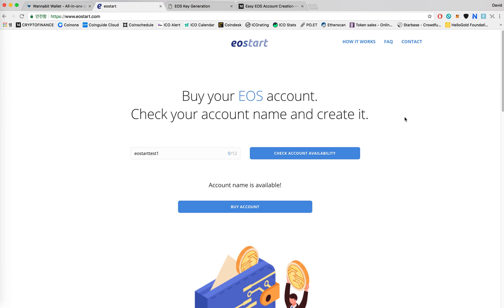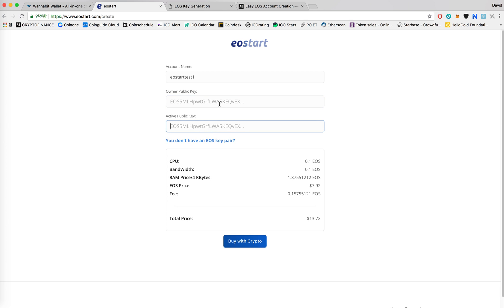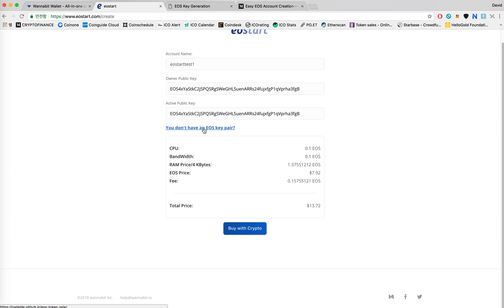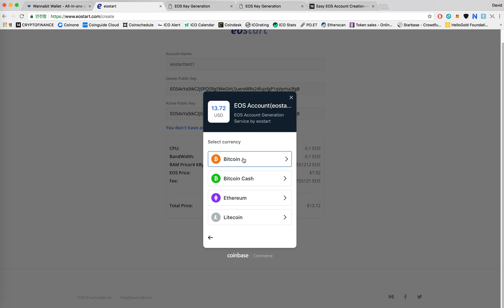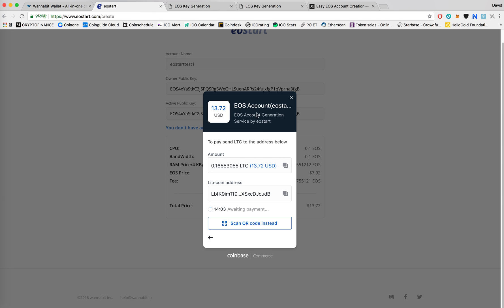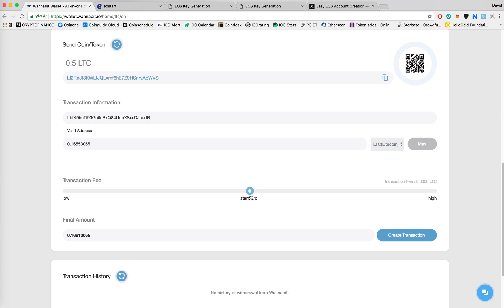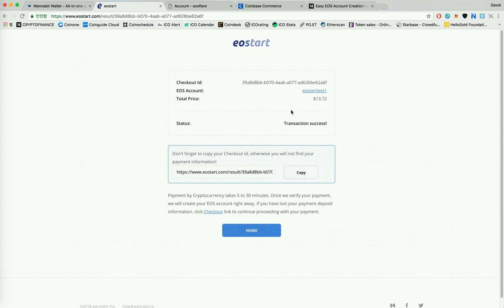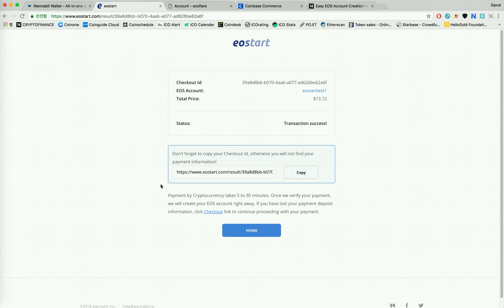Easy EOS Account Creation — eostart.com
Wannabit Blockchain Labs has released eostart, an EOS account creation portal. Users can now pay BTC/BCH/ETH/LTC to create a NEW EOS Account.

As part of an effort to support the growth of EOS and accelerate adaptation of the EOS blockchain for the general public, Wannabit Blockchain Labs finds it necessary to provide tools for easy entry into the EOS ecosystem.

Creating an EOS account currently requires an existing EOS account that can interact with the EOS blockchain in order to purchase RAM needed for account creation. With eostart, users can now easily create a new EOS account without the need to ask an existing account holder to create accounts for them.

What does eostart do?

Users can create new EOS accounts without having to ask an existing account holder to make accounts for them. Those who do not have a registered EOS account can now easily make new accounts through requesting account creation on eostart and making payments through Coinbase Commerce.

How does EOS account creation work?

In order for an EOS account to function properly, it needs to have about 4.00 kb of memory (RAM). An existing EOS account holder must pay a certain amount of EOS as a fee to create a new EOS account. EOS is not like ETH where you can transfer funds to a public key address. Without an EOS account name linked to a public key and some RAM, you cannot receive or make transfers.

Why do we need to pay to make an EOS account?

When a user pays a certain amount of EOS as a fee to create a new EOS account, it means that the user is paying for a certain amount of RAM (RAM price constantly changes) required for the account to function. To create an account with 4.00 kb memory, users will have to pay RAM price per kb multiplied by 4.

How does eostart work?
When a user requests an account creation, eostart calculates the current price for 4kb of RAM and 0.1 EOS each allocated to bandwidth and CPU. For example, if 1kb of RAM is currently at 0.5 EOS, account creation cost would be 2.2 EOS (2.0 EOS for RAM and 0.1 EOS each for CPU and bandwidth). The total cost would be exchanged into BTC/BCH/ETH/LTC prices in real time along with a minimal fee to cover eostart’s operation and development expenses.

To create a new EOS account, simply and request account creation.

1) Check for a valid name (12 characters with lowercase alphabets & numbers between 1–5)

2) Enter Owner & Active public key (for the average user, owner and active public key can be the same). If you do not have a EOS key pair, click the link provided on the page to create a new key pair. Make sure to save your private key in a safe place and never lose it.

3) Click “Buy with Crypto”

5) Receive your EOS account through e-mail.

Wannabit Blockchain Labs is currently developing an EOS mobile & web application. We have concluded that providing a way to easily create an EOS account is the first step towards making EOS accessible, and therefore released eostart.

Wannabit Blockchain Labs is a group of individuals dedicated to providing value to the blockchain space through researching blockchain technology and applying them to real-life use cases. We strive to not only bring forward transparency and efficiency to this space but also trust and convenience through combining our extensive knowledge in blockchain technology and our vision for the decentralized future.

For more information and updates on Wannabit Blockchain Labs, please follow our medium blog.